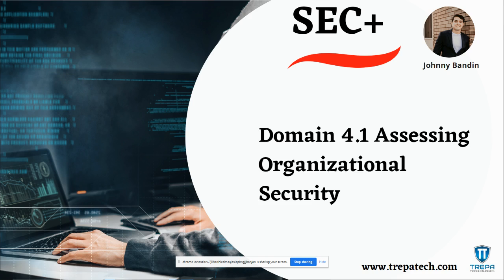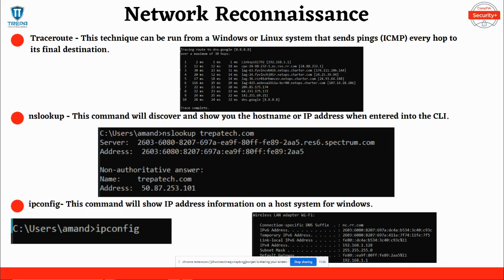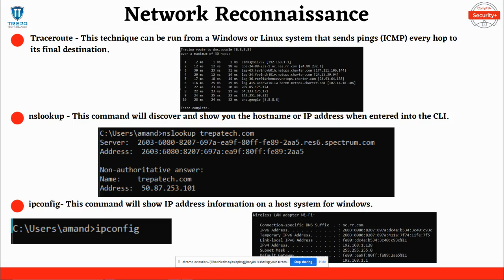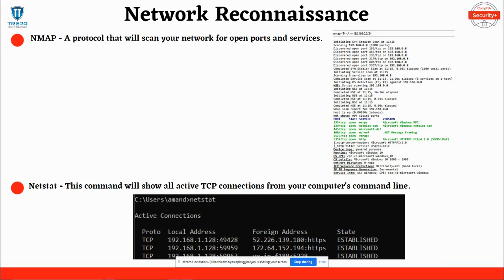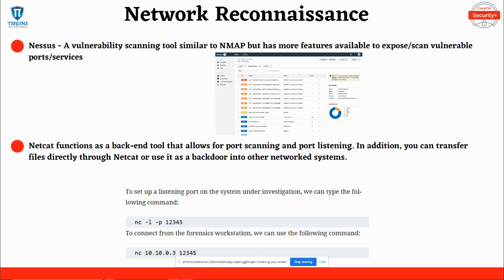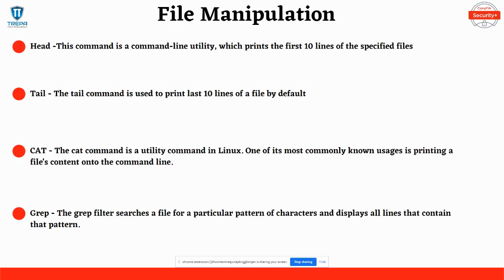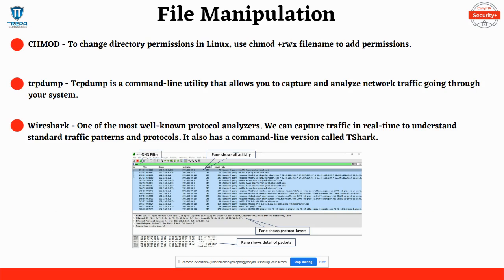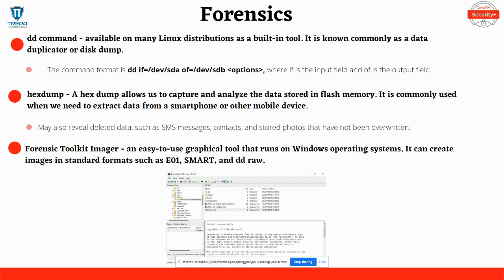Domain 4.1 Assess Organizational Security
Welcome to the Trepa Technologies Security Plus course. I tried my best to make some decent Security Plus videos. And I hope you enjoy them! In this video we will go over Domain 4.1 Assess Organizational Security